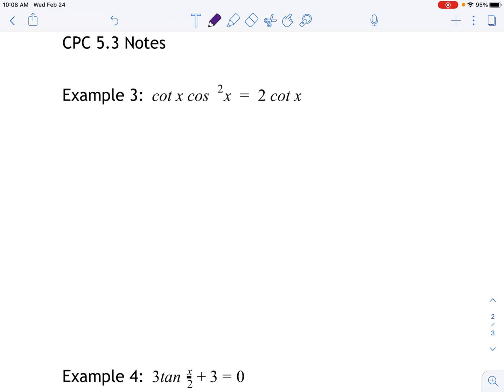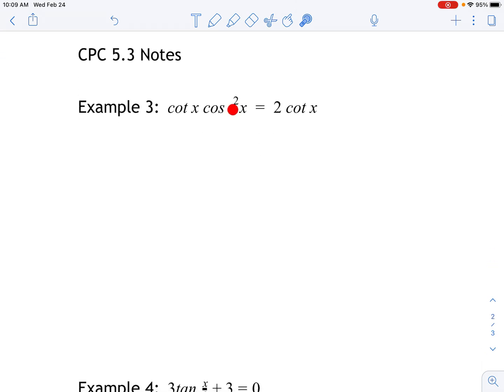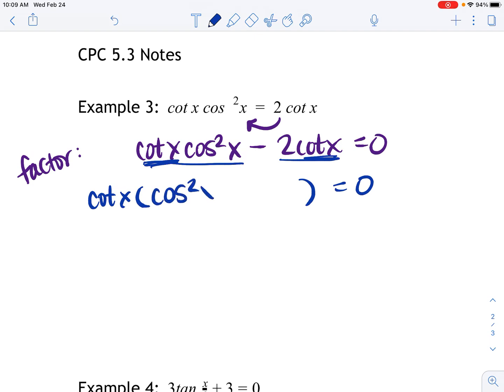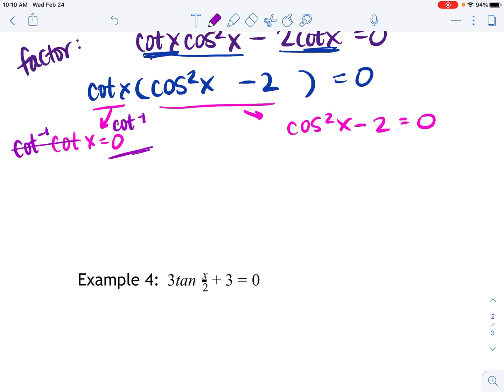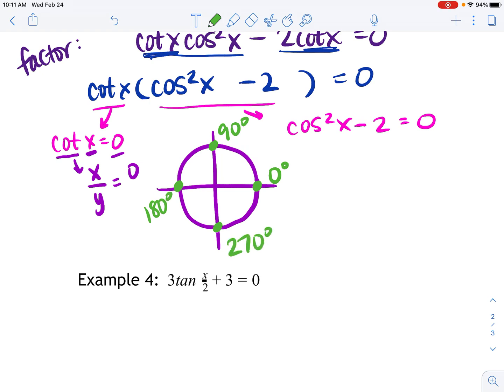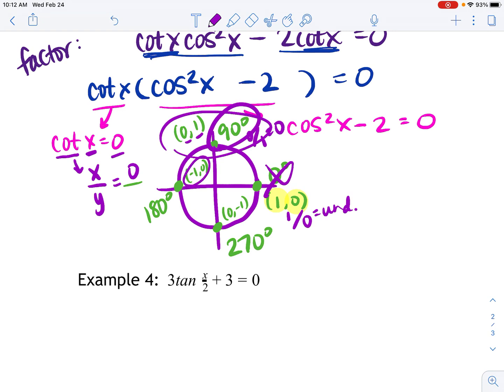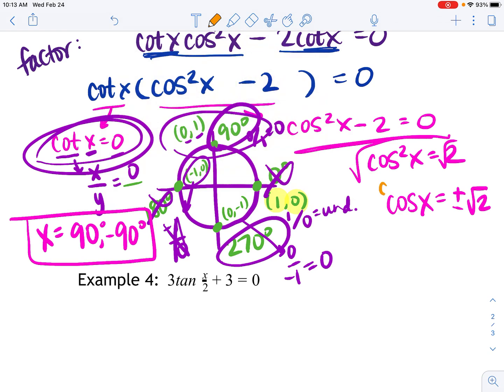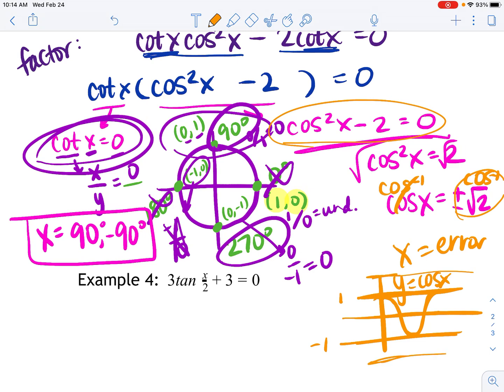CPC Section 5.3 notes example 3